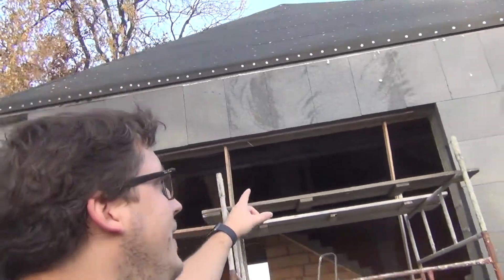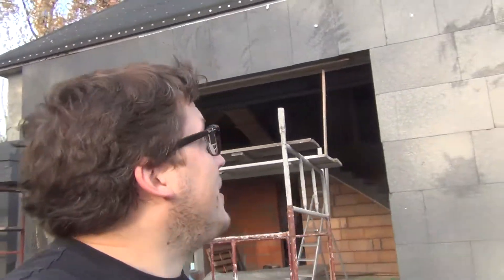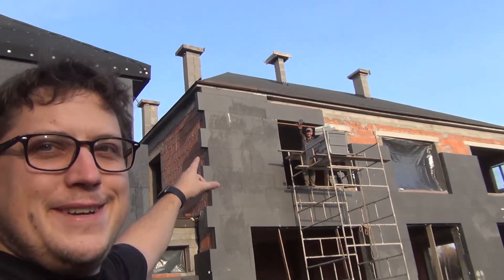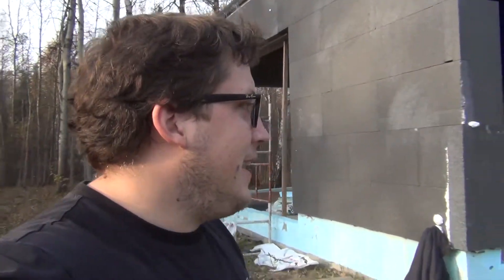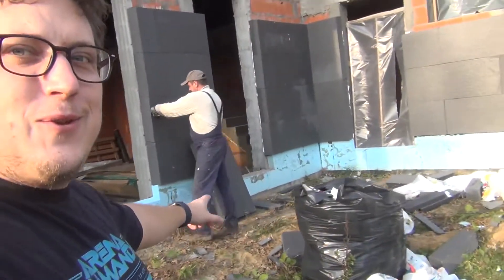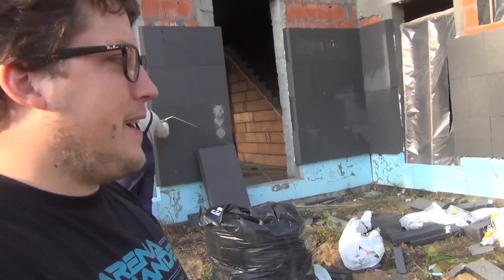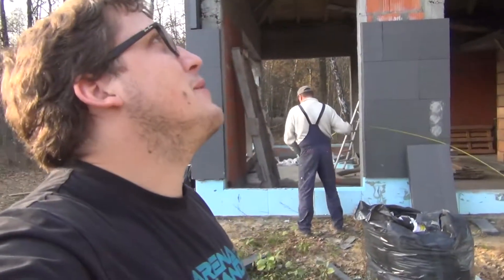BoH 129 - Welding Steel Gas Pipes inside the House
In this episode more natural gas infrastructure. Connecting the house with underground pipes, and welding the steel gas pipes inside the building. Also a small progress update on the thermal insulation. Enjoy.